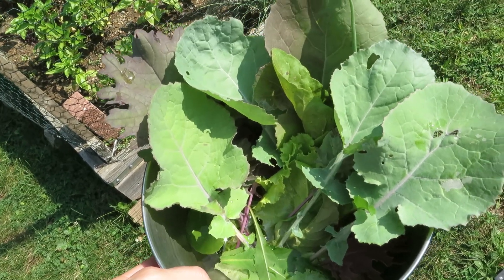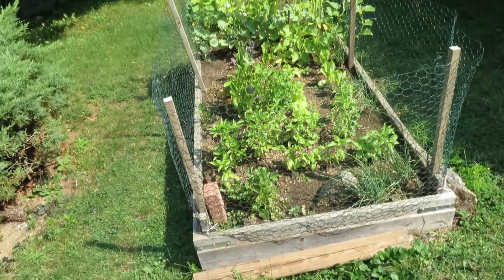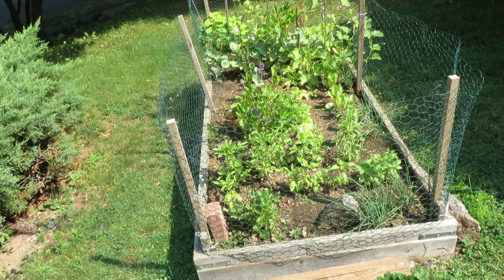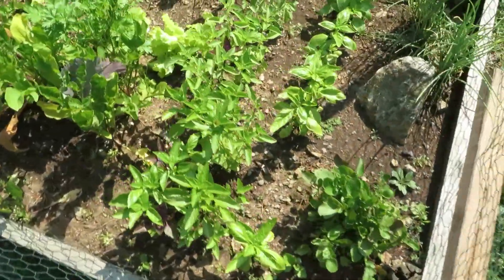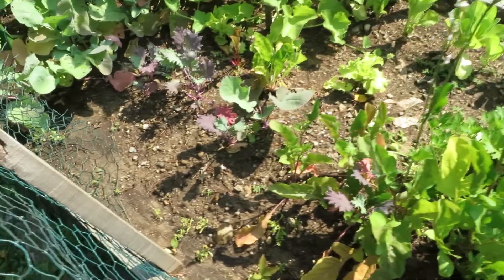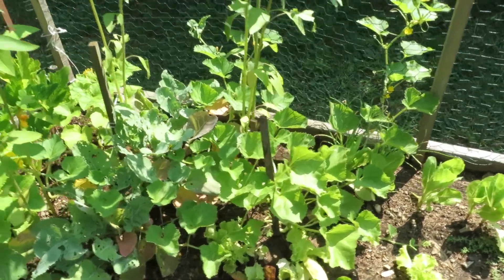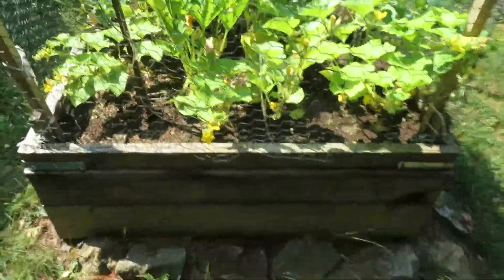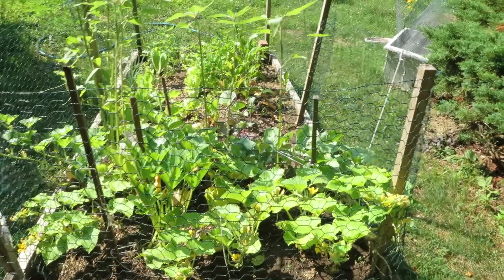Front Yard Garden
Audrey's little tour of our front yard garden. You, too, can reap a modest bounty of fresh vegetables, greens, and herbs in suburbia.